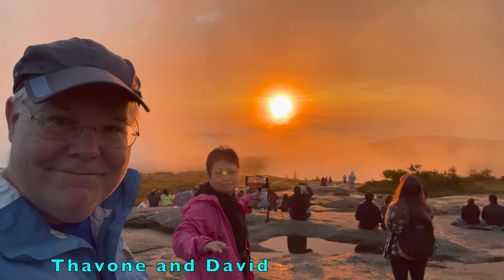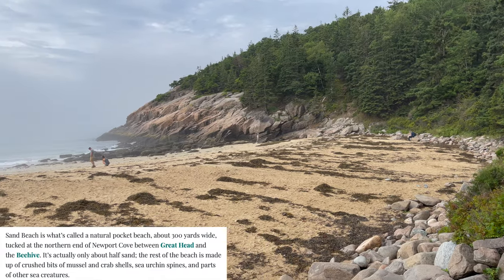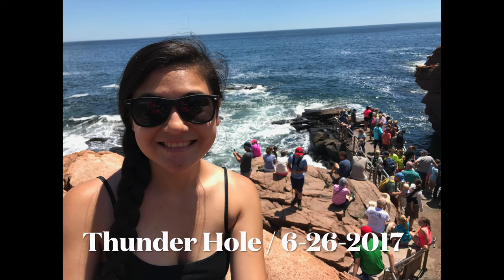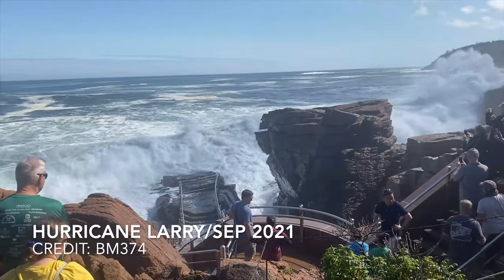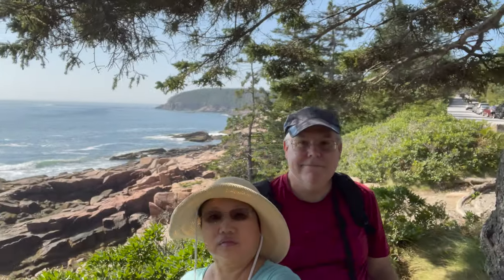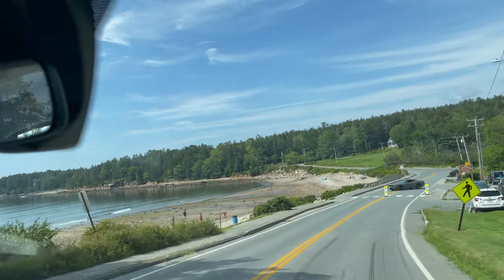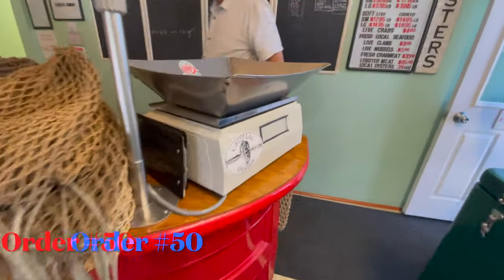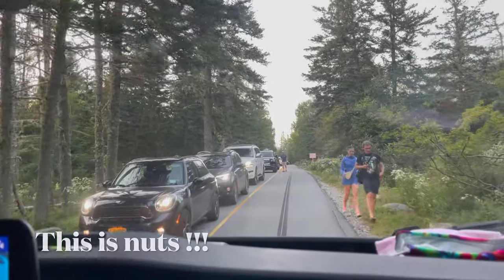ACADIA NATIONAL PARK//SAND BEACH//THUNDER HOLE// LIGHTHOUSE//CLIFF WALK//MAINE//LOBSTER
This is our 3rd video of Acadia National Park.  We are taking you to visit the unusual Sand Beach, Thunder Hole (it made a funny sound), sunset by the lighthouse, cliff walk, and Maine lobster feast for lunch.

Amazon Links to Items we use in our RV:

Coffee equipment :
Hamilton Beach Scoop Single Serve Coffee Maker
OXO Brew Conical Burr Coffee Grinder
Coffee Canister, MOICO Stainless Steel Coffee Container

Kitchen Area:
Over The Sink Roll-Up Dish Drying Rack
Magma Products, A10-363-2-IND, Gourmet Nesting 7-Piece Stainless Steel Induction Cookware Set with Ceramica Non-Stick, Silver
VELCRO Brand - ONE-WRAP Roll, Double-Sided Tape
Gorilla Heavy Duty Double Sided Mounting Tape XL
Automatic Soap Dispenser
Dixie Ultra Disposable Paper Bowls, 20oz
100% Compostable 9 Inch Paper Plates
24-Piece Superior Glass Food Storage Containers
Lunies Over The Cabinet Plastic Trash Bag Holder
Subekyu Small Hanging Kitchen Trash Can
Prodyne Under Cabinet Paper Towel Holder
Bligli Shower Mat Non Slip Bath Mats
MicoYang Silicone Dish Drying Mat

Bedding Area:
Therm-a-Rest LuxuryMap Self-Inflating Camping Sleeping Pad
Amazon Basics Ultra-Soft Micromink Sherpa Comforter Bed Set
Packing Cubes Luggage Bags
10000mAh Portable Fan Rechargeable, Battery Operated Desk Fan

Curtains:
NICETOWN 100% Blackout Curtains with Black Liners, Thermal Insulated 2-Layer Lined Drapes (Navy, 2 Panels, 52 inches W by 45 inches L)
NICETOWN 100% Blackout Curtains, Thermal Insulated Black Liner Panels (Set of 2, Navy, 52 inches Wide by 63 inches Long)
Oval Tension Rods Adjustable Width Curtains Rods 4 Pack
Rod Desyne Oval Spring Tension Rod 36"-60", Black, 36-60"

Table and chair:
COSCO Multi-Purpose, Adjustable Height Personal Folding Activity Table
Portal Outdoor Folding Portable Picnic Camping Table with Adjustable Height Aluminum Roll Up Table Top Mesh Layer
STRONGBACK 3.0 Guru Camp Chair, Original, Navy/Grey
STRONGBACK 2.0 Elite Camping Chair, Original, Black/Grey
GCI Outdoor Compact Camp Table 20 Outdoor Folding Table

Bathroom:
Bligli Shower Mat Non Slip Bath Mats Bathtub Mats with Drain Holes and Strong Suction Cups, Anti Slip Bathroom Floor Shower Stall Mat.
MISSLO 8 Pockets Mesh Shower Organizer Hanging Caddy with Rotating Hanger Quick Dry Bathroom Storage (White)
MISSLO Hanging Mesh Pockets Hold 340oz/1000ml Shampoo Shower Organizer with Over the Door Hooks
Self Adhesive Pet Proof Toilet Paper Roll Cover Holder ...
Motion Sensor Wireless Night Light
ScorchedEarth Microfiber Travel & Sports Towel Set (True Navy)
Poo-Pourri Original 16-Ounce Refill Bottle and 1.4-Ounce Original
Scott Rapid Dissolve Bath Tissue Made for RVs and Boats (16 Rolls)

Surge guard/protector, Water filter, hose:
FilterLogic RV Inline Water Filter.
Valterra AquaFresh High Pressure Drinking Water Hose.
Twinkle Star RV Water Pressure Regulator Valve ..
Portable RV Surge Protector Portable EMS-PT30X RV Surge Protector , Black
Southwire 34930 Surge Guard 30A - Full Protection Portable with LCD Display Black
Camco FasTen 2x2 Leveling Block